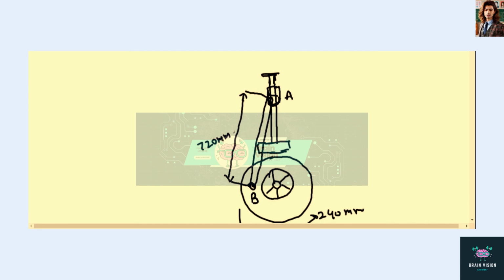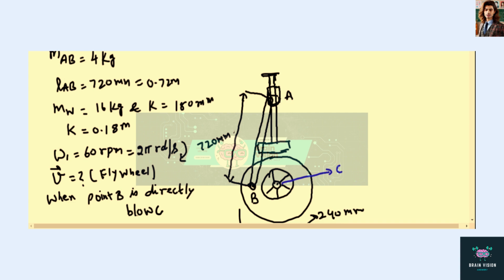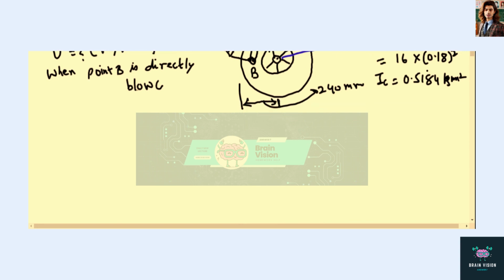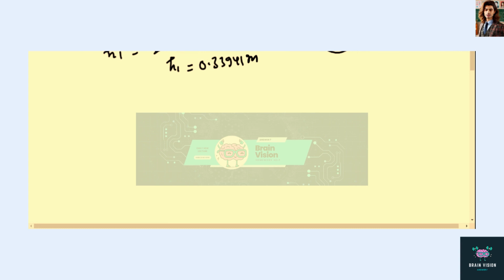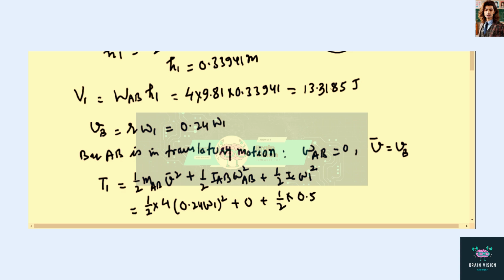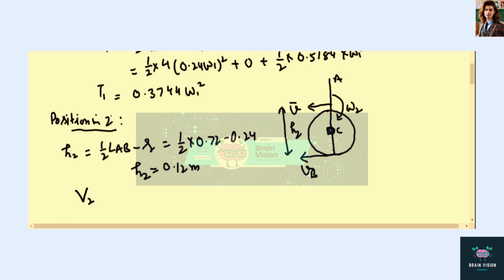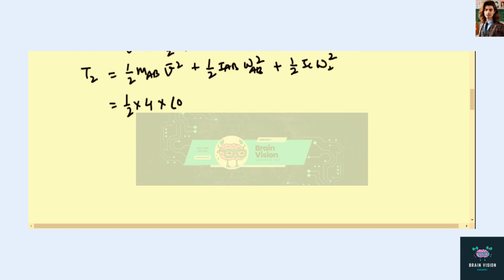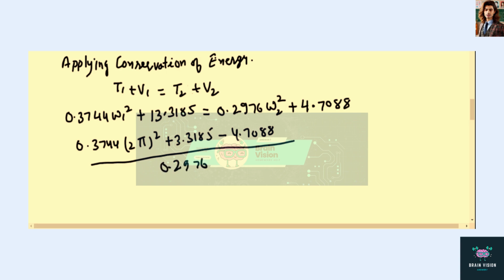The is attached to a collar of negligible mass at and to a flywheel at . The flywheel has a mass of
The is attached to a collar of negligible mass at and to a flywheel at . The flywheel has a mass of and a radius of gyration of . Knowing that in the position shown the angular velocity of the flywheel is 60 rpm clockwise, determine the velocity of the flywheel when point is directly below .